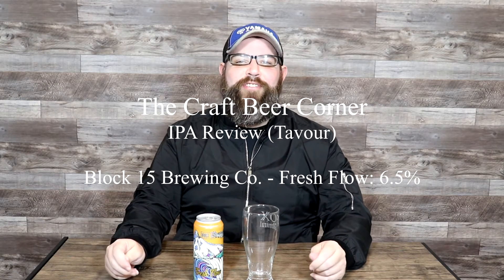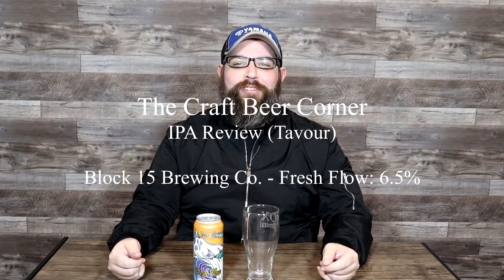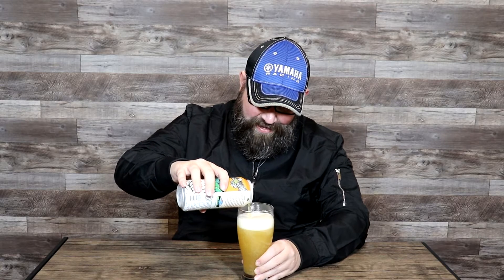IPA Review: Block 15 Brewing Co. - Fresh Flow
A review of Block 15 Brewing Co. - Fresh Flow (IPA). This IPA was sourced from Tavour. An in-depth analysis of the IPA, and rating on a 100-point scale.